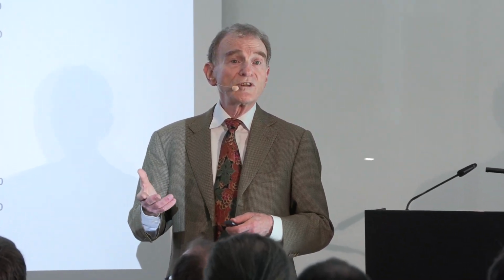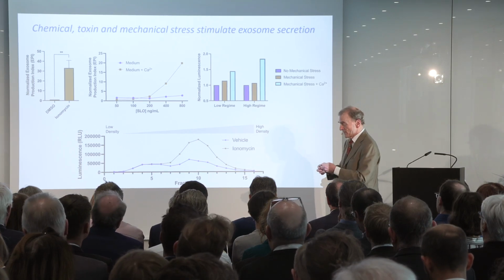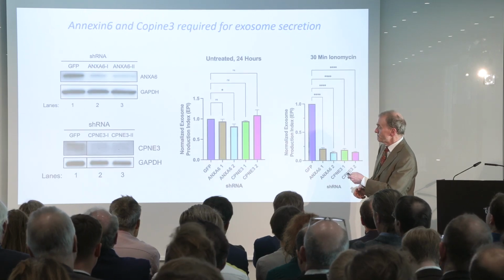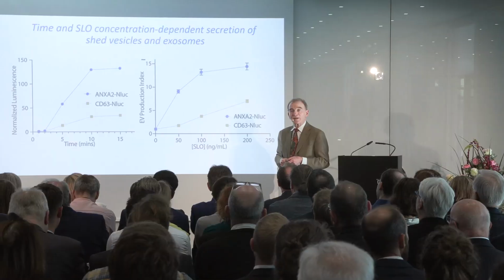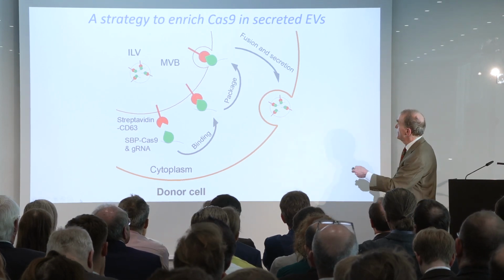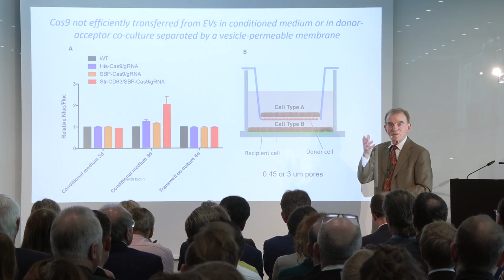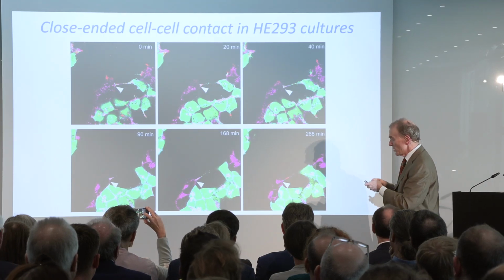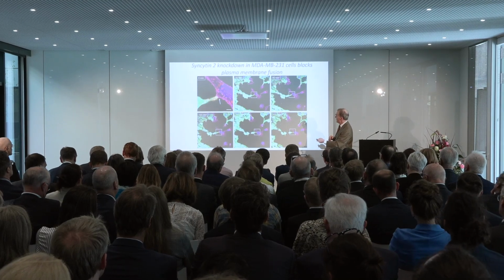MPZPM Opening Ceremony – Scientific Lecture by Randy Schekman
Prof. Randy Schekman, Nobel Prize Laureate (2013, Physiology or Medicine) gave a scientific lecture on exosomes and tubular connections in membrane repair and intercellular traffic at the Max-Planck-Zentrum für Physik und Medizin opening ceremony.

To meet the pressing medical challenges of our society, completely new scientific approaches are essential. The Max-Planck-Zentrum für Physik und Medizin (MPZPM) works at the interface of the fascinating sciences of physics and medicine. The MPZPM is an interdisciplinary, joint research center of the Max Planck Institute for the Science of Light, the Friedrich-Alexander Universität Erlangen-Nürnberg and the Universitätsklinikum Erlangen. The MPZPM was officially and ceremoniously inaugurated on 20th September 2024.